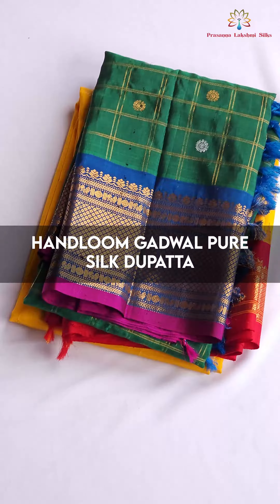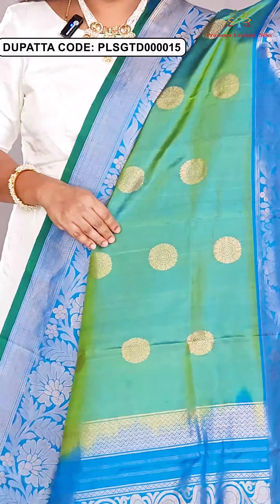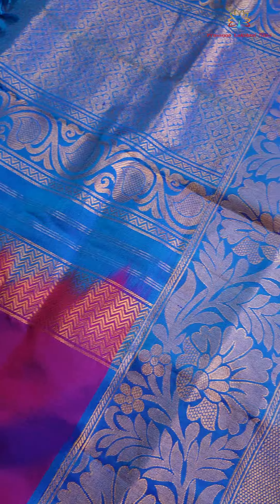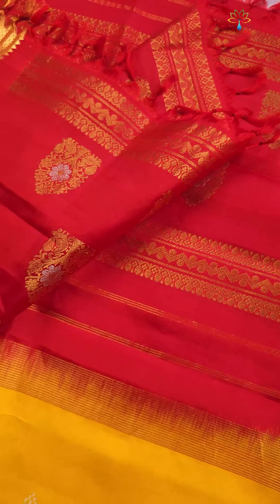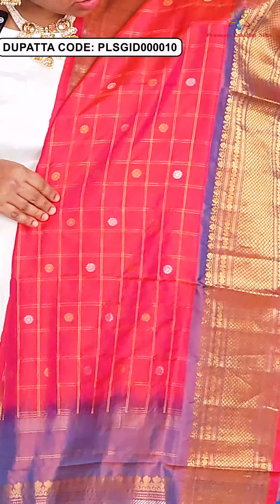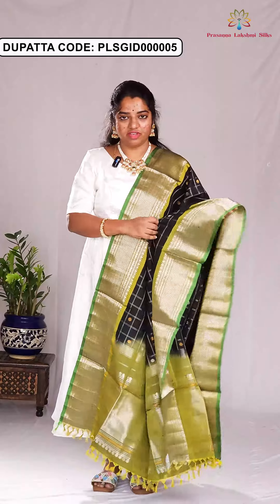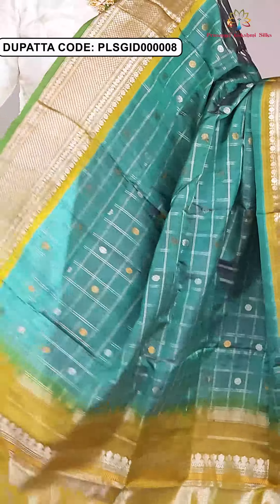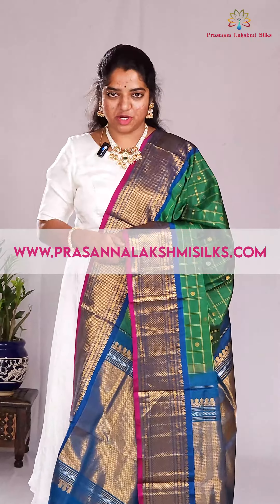Handloom Gadwal silk dupattas Price - 5500/- to 6800/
Explore our collection of Handloom Gadwal silk dupattas ranging from 5500/- to 6800/-.
Brightly coloured Handloom Gadwal silk dupattas with richly adorned zari woven borders ,pallu on two sides.Especially this collection is when you want to keep your look simple,hassle free and yet look beautiful and elegant.
Price Range - 5500 rs to 6800rs